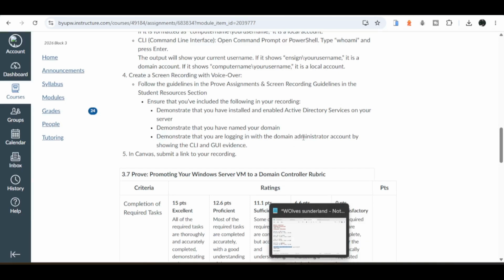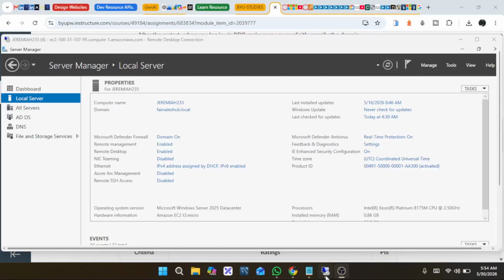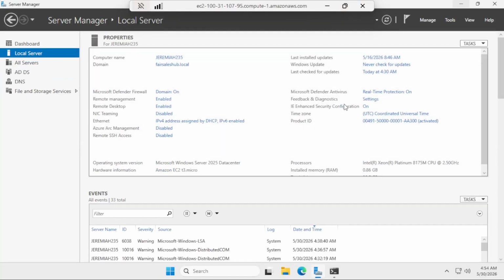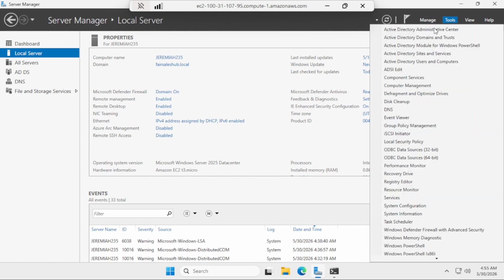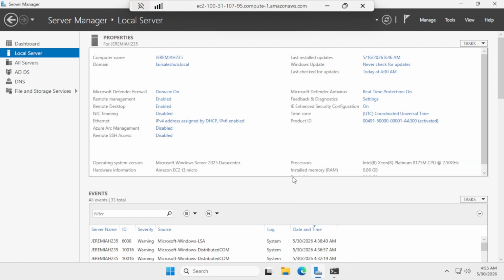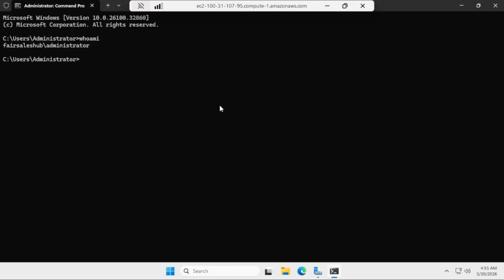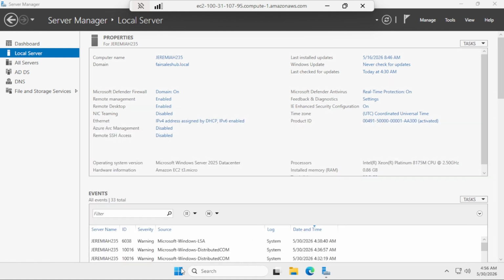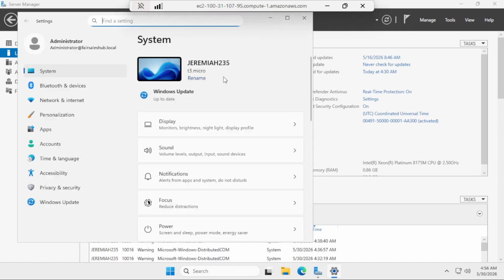Active Directory Services Installation and Settings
This video demonstrate that i successfullly installed active directory services and setting, promoted the aws server to a domain controller and show that i am logged in as an administrator both in command line interface and graphical user interface